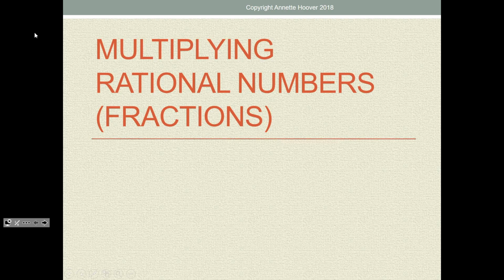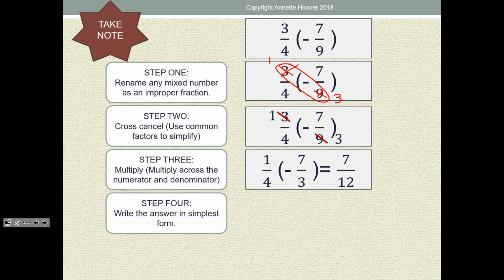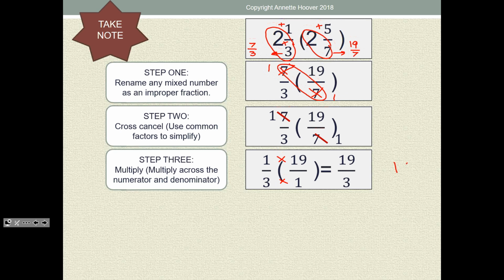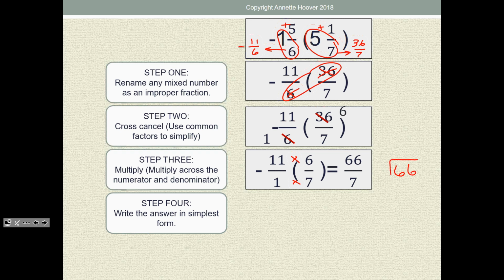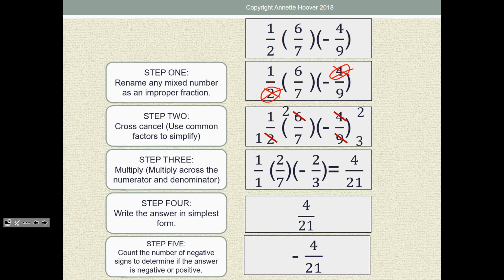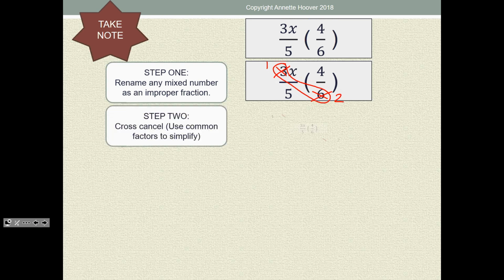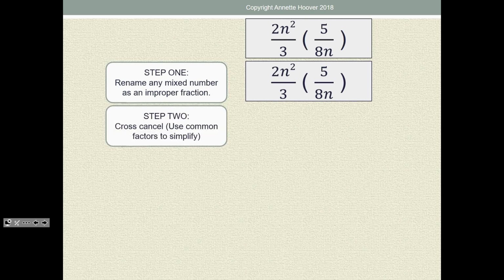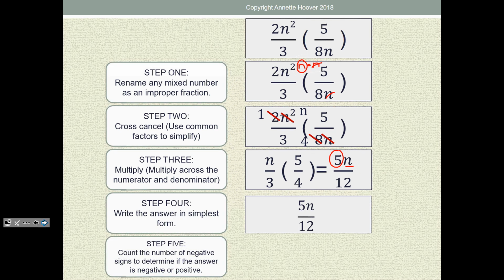Math, Help! Pre-Algebra Multiplication of Rational Numbers (Fractions)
Lesson on multiplying rational numbers (fractions, some with variables).